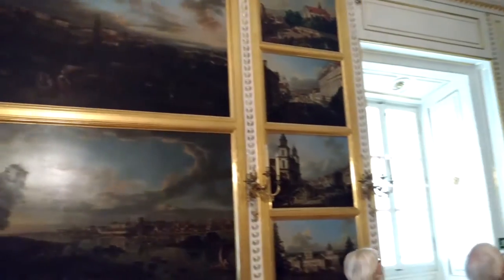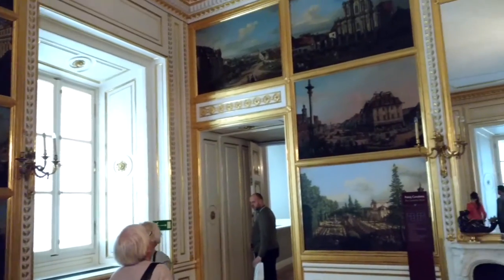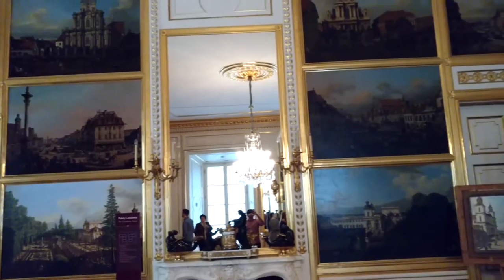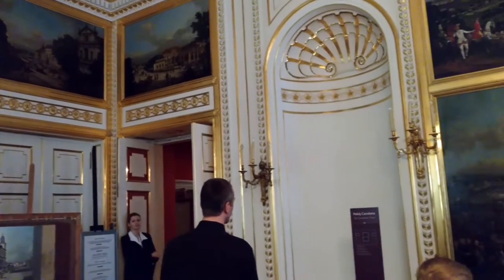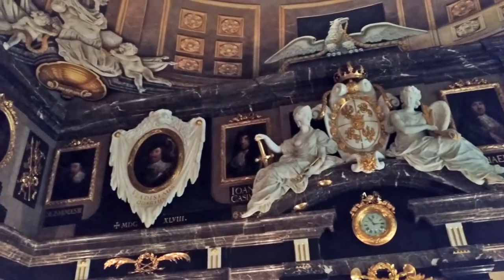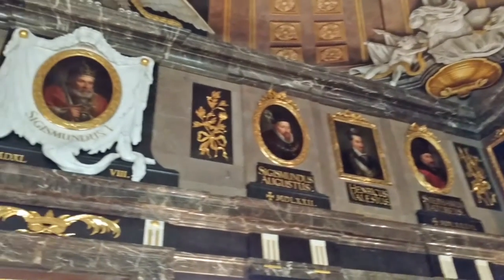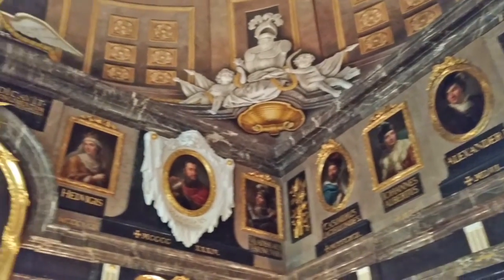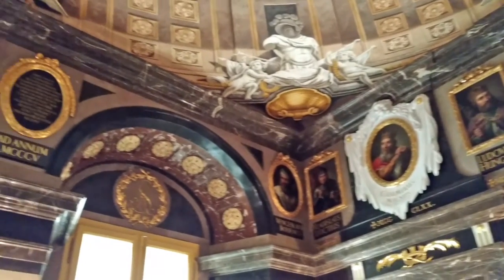The Royal Castle in Warsaw, Poland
A short view of the beautiful Royal Castle in Warsaw, Poland. Usually it takes about 2 hours to view the castle.